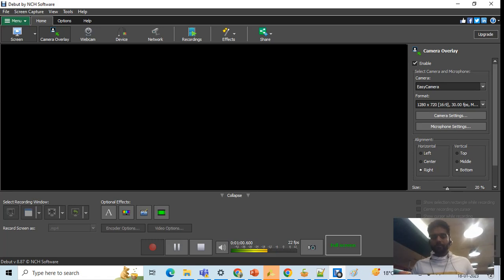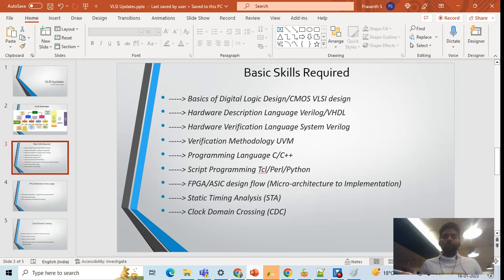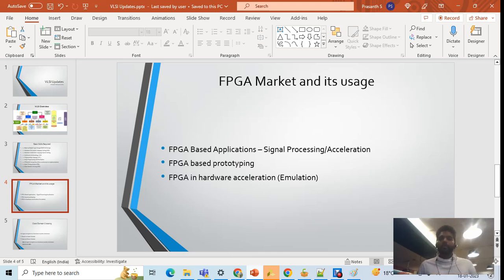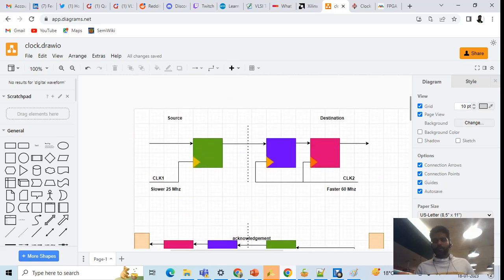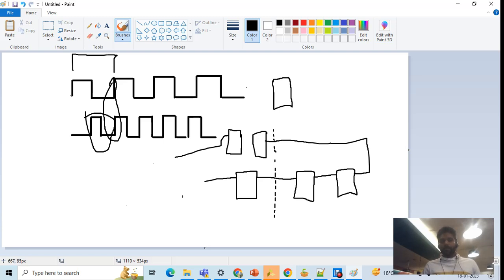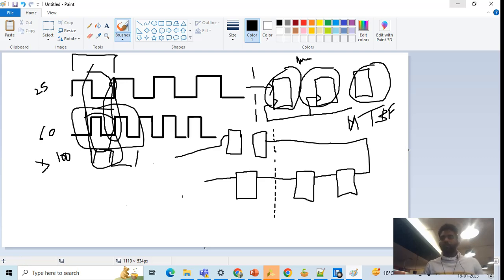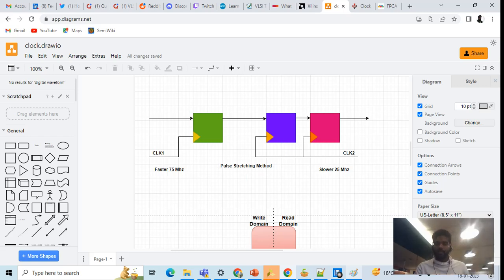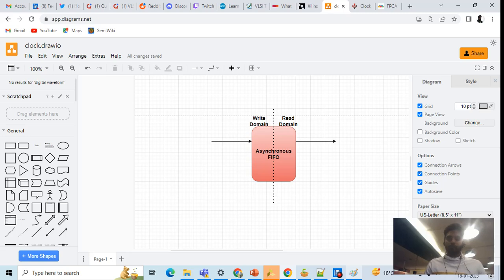CDC Techniques in FPGA